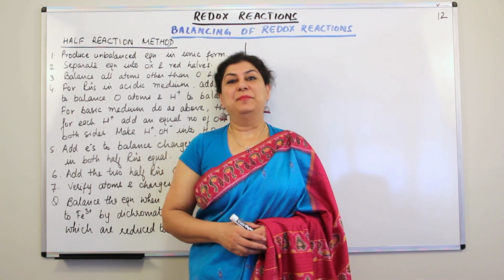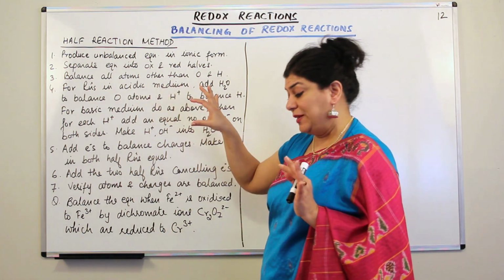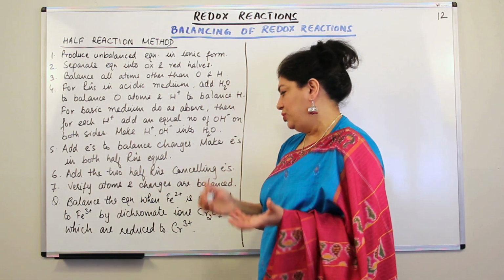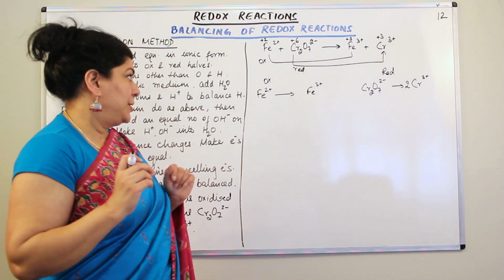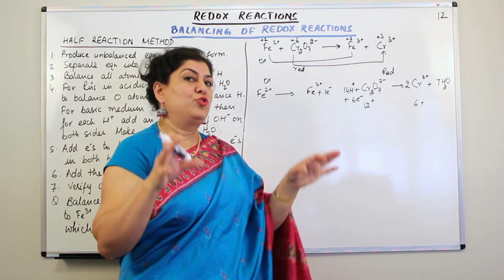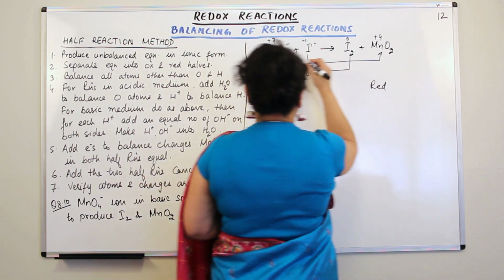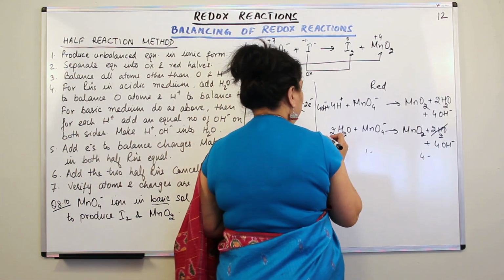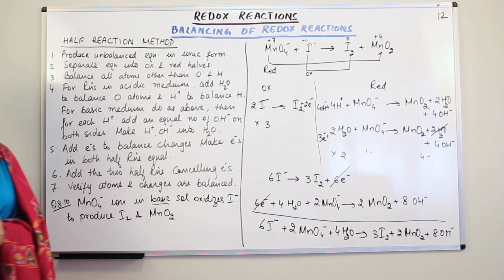Half Reaction Method To Balance Equations - Redox Reactions #12